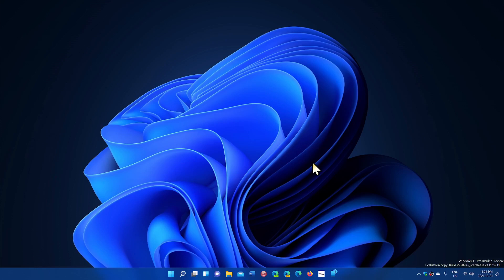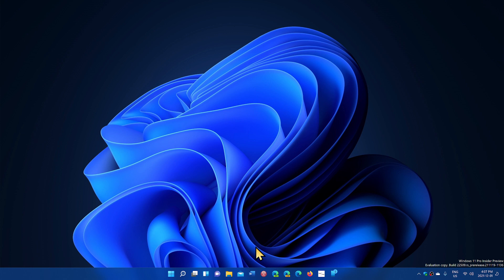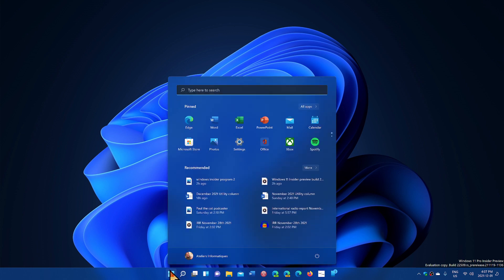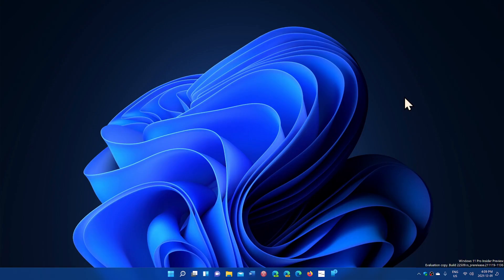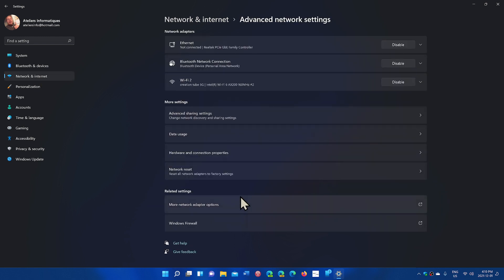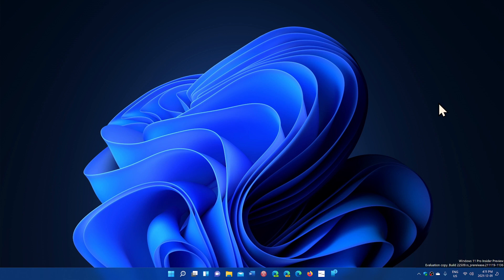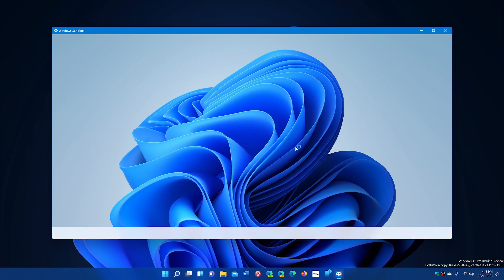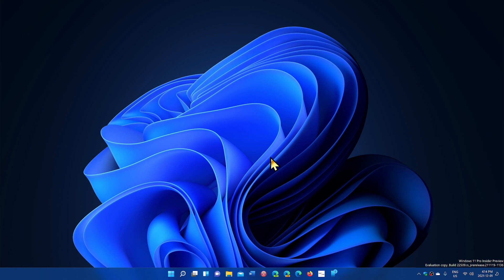Quick look review Windows 11 DEV Channel build 22509 released December 1st 2021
Nice set of new features to talk about in this new build of Windows 11